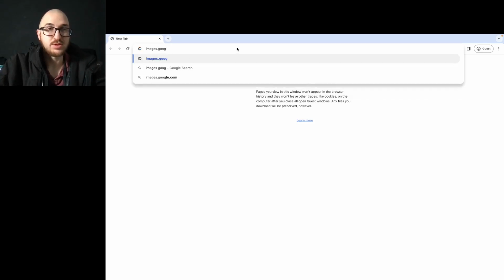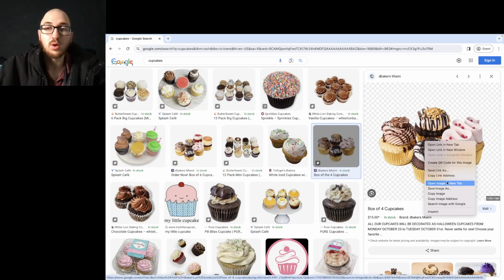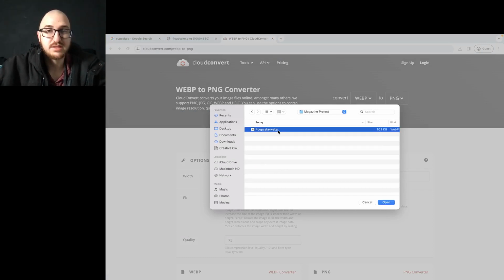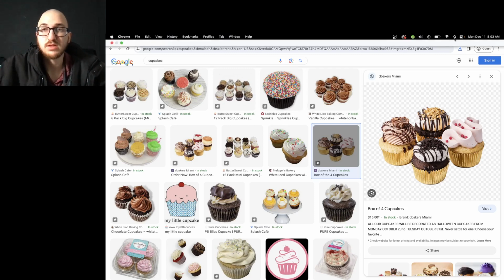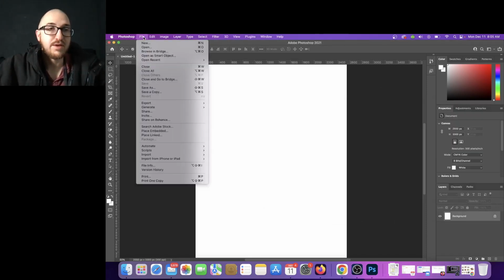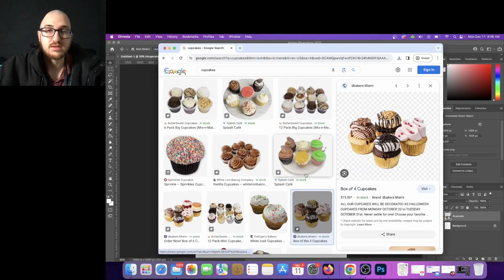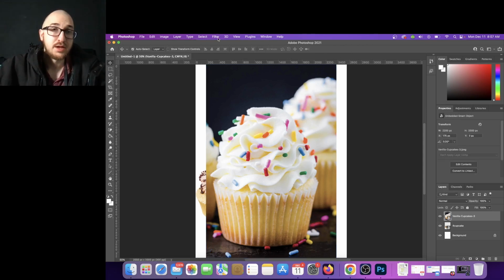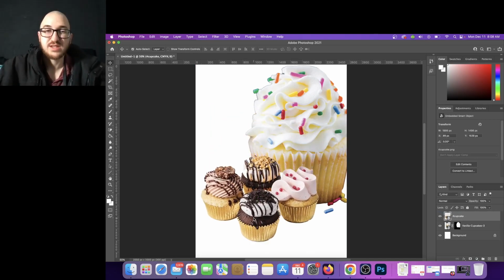How to Download Images and Remove Backgrounds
Use this video to help you get started with your movie poster or magazine cover project!